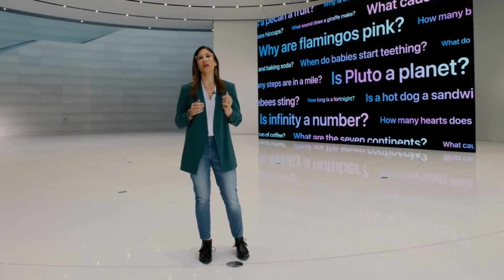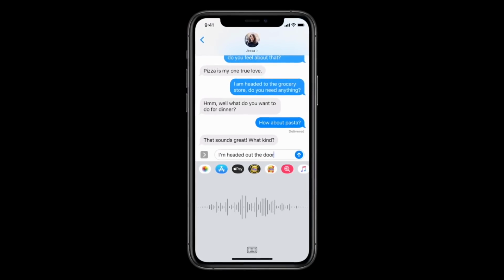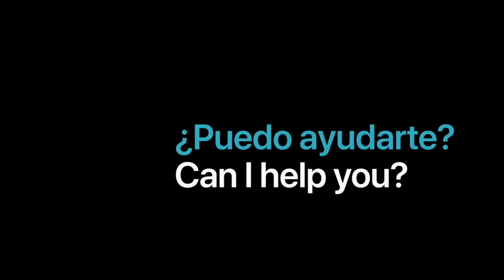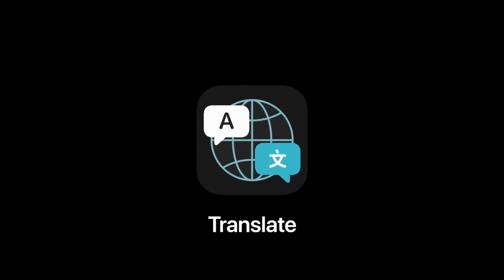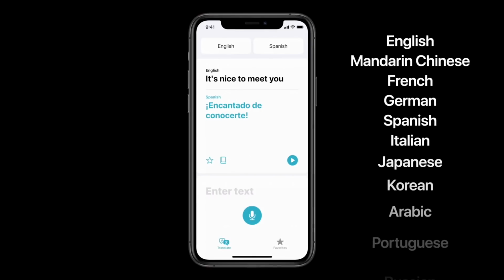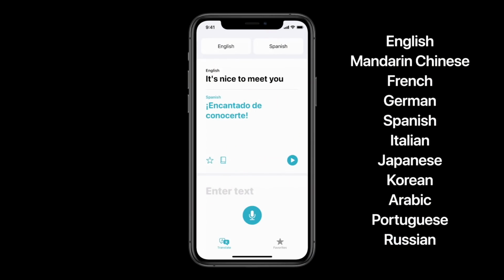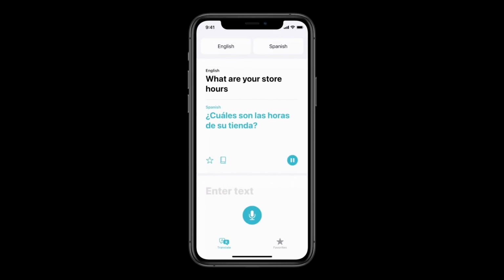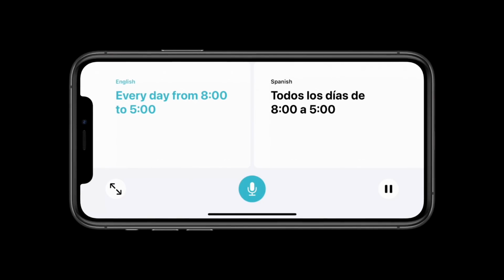IOS14 Vs Android 10 WHO WILL WIN BY KAL-LET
THE BIGGEST FIGHT, WE ALL HAVE BEEN WAITING FOR.
ios 14 beta 2 ios 14 public beta ios 14 iphone 6s ios 14 beta download